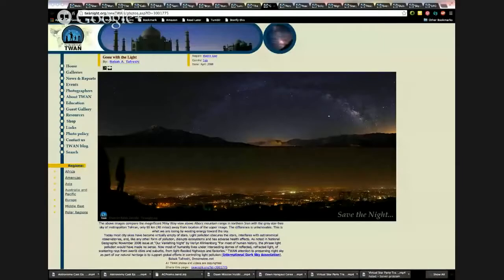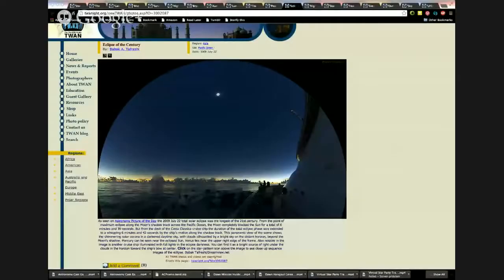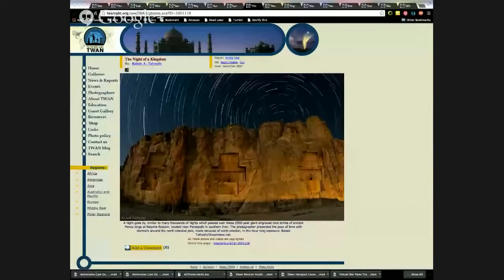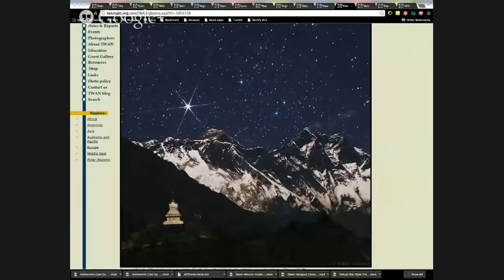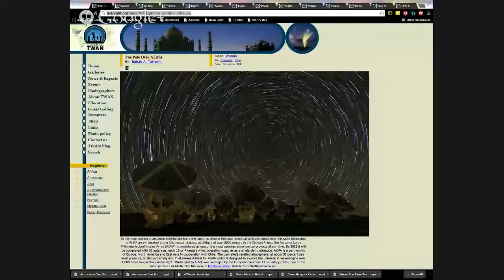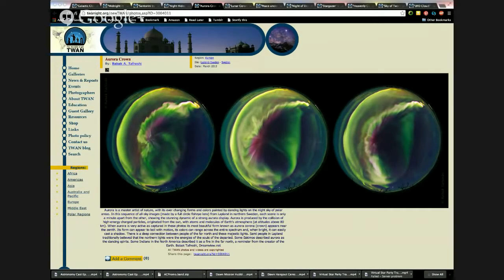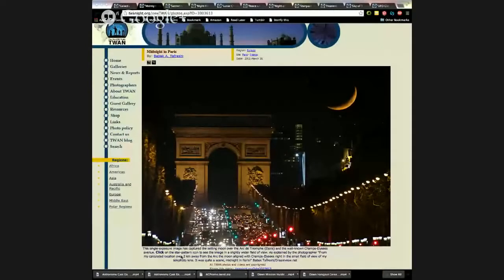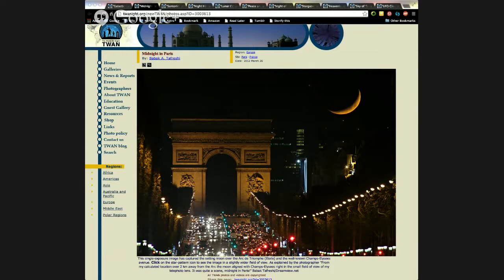Learning Space Ep. 45: The World at Night HD